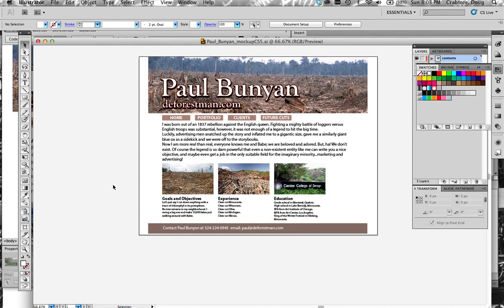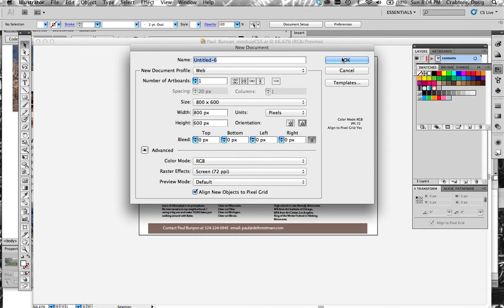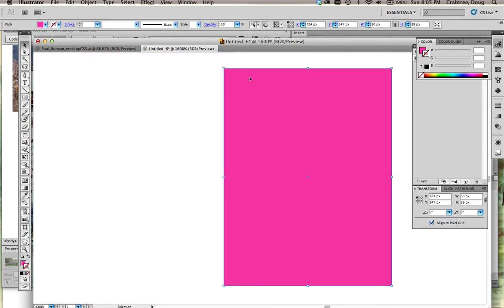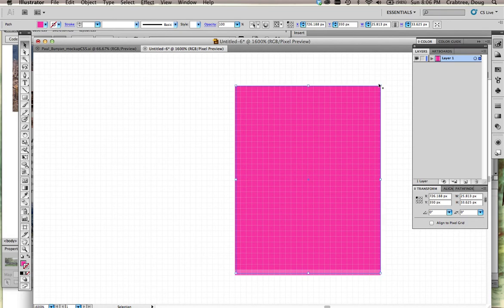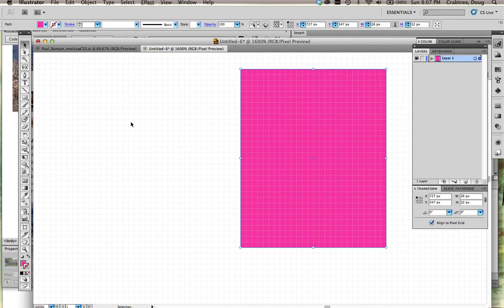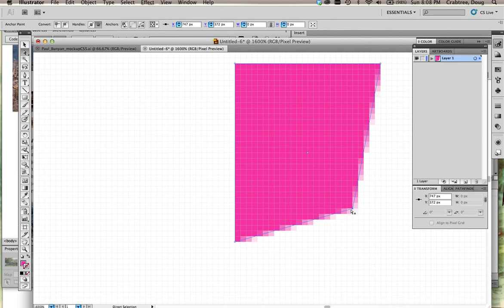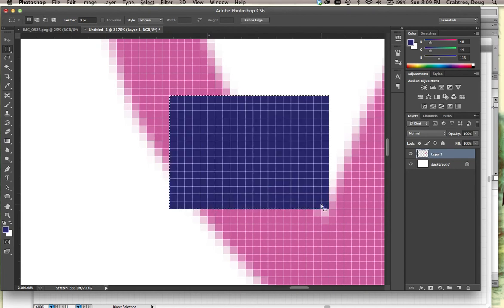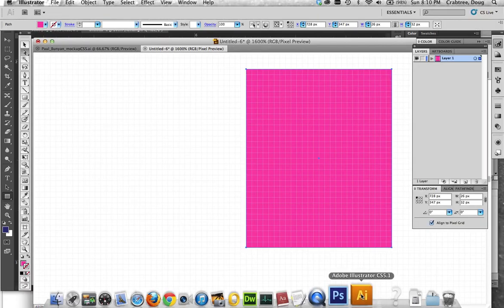Some tips for building web graphics-looking out for the fuzzy pixels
These are some techniques to keep your web graphics snapped to the pixel grid when building mockups in Illustrator.